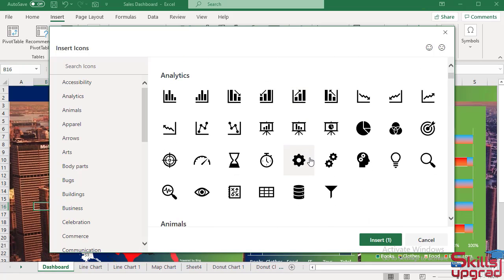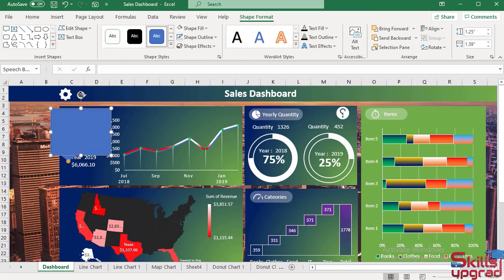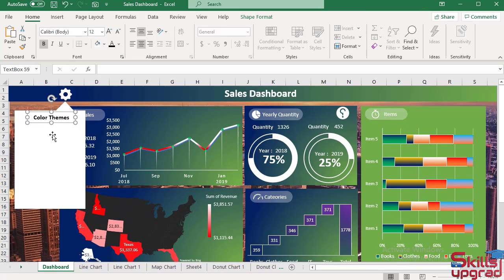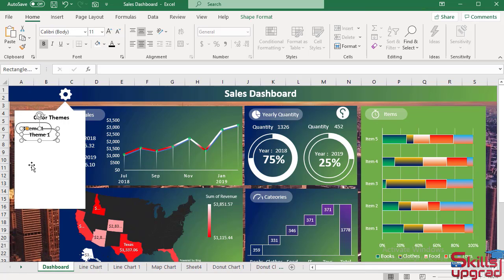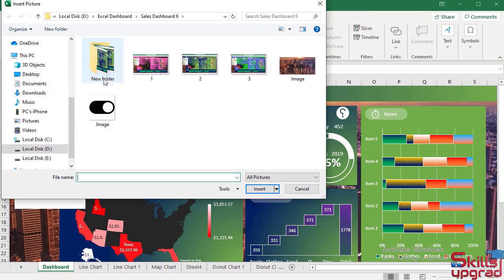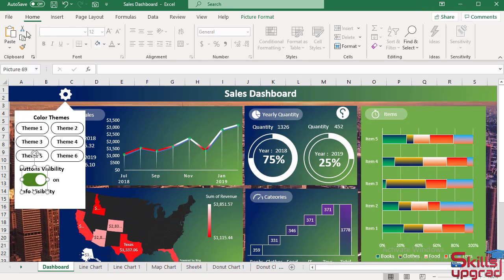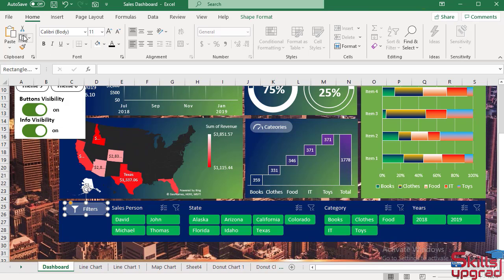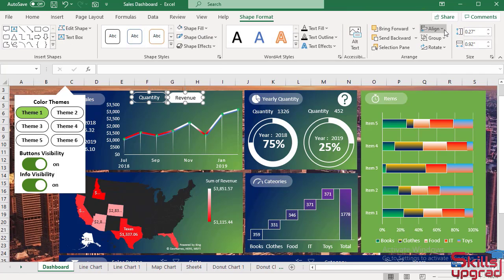MS Excel Beginners To Advanced Course | Creating Collapse and Toggle Buttons in the Dashboard Part 1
1-      Introduction to Excel
2-      Formatting a Worksheet
3-      Saving and Printing a Workbook
4-      Calculations With Basic Formulas
5-      Calculations Excel Functions
6-      Project Calculations with Operators and Functions
7-      IF and VLOOKUP Functions
8-      Date and Time Functions in an Excel
9-      Logical Functions in an Excel
10-    Lookup and Reference Functions in an Excel
11-    Text Functions in an Excel
12-    Math and Trigonometry Functions in an Excel
13-    Statistical Functions in an Excel
14-    Engineering Functions in an Excel
15-    Information Functions in an Excel
16-    Database Functions in an Excel
17-    Financial Functions: Borrow Money to Bank
18-    Financial Functions: Invest Money in the Bank Saving Account
19-    Financial Functions: Build Future Income Statement of Company
20-    Financial Functions: Calculate Depreciation of an Asset of Company
21-    Financial Functions: Invest Money in Company
22-    Basic Financial Examples(Learn Use of Operators +,-,/,*)
23-    Adding Column and Pie Charts in an Excel worksheet
24-    Adding Line and Combination Charts in an Excel
25-    MS Excel Spark lines (Line, Column, Win or Loss) and Data Bars
26-    MS Excel Waterfall Chart, Funnel Chart and Map Chart
27-    MS Excel People Graph, Sunburst Chart, Tree map and Bubble Charts
28-    MS Excel Stocks and Geography, Progress Chart
29-    MS Excel Analyzing Sales Data in Pivot Tables and Pivot Charts
30-    Creating Excel Tables, PivotTables and Pivot Charts
31-    Data Validation and Inserting Comments
32-    Analyzing Data in the MS Excel Table
33-    Analyzing Data with MS Excel PivotTables
34-    Analyzing Data with Business Intelligence (Power Queries and Trendlines)
35-    Analyzing Data with Business Intelligence (Forecast Sheet)
36-    Analyzing Data with Business Intelligence (Power Pivot, Data Model & Power Map)
37-    Extracting Data from the Website(Power Query, Power Pivot, Pivot Table)
38-    Loading Website Data into Power Map(Power Query, Power Map)
39-    Extracting Data from the Website(Power Query, Pivot Table)
40-    Extracting Football Team Data from the Website(Power Query, Pivot Table)
41-    Analyzing Business Data by using What-If Analysis Tools(Goal Seek, Data Table)
42-    Analyzing Business Data by using What-If Analysis Tools(Scenario Manager)
43-    Analyzing Business Data with Solver
44-    Create and Publish Dashboard
45-    Dashboard Layout Design : Create Sales Dashboard
46-    Data Analysis in PivotTables (Creating Revenue Dashboard)
47-    Microsoft Power BI
48-    Bookmarks Pane and Selection Pane In MS Excel
49-    Editing and Visualizing Data In MS Excel
50-    Extracting Data from the Website In MS Excel
51-    Extracting Sales Data from the Website In MS Excel
52-    Microsoft Excel New Quick Measure(Calculations Without Dax)
53-    Microsoft Excel Custom Visuals
54-    Microsoft Excel VBAs And Macros